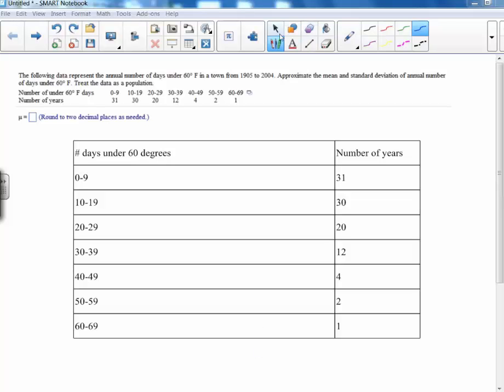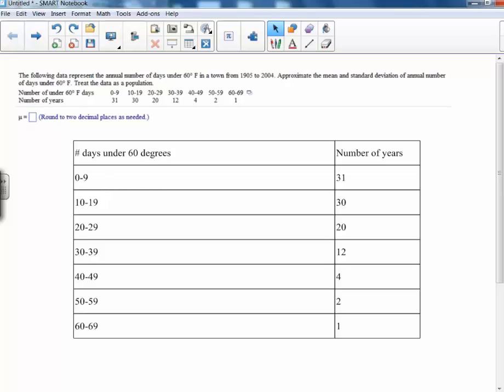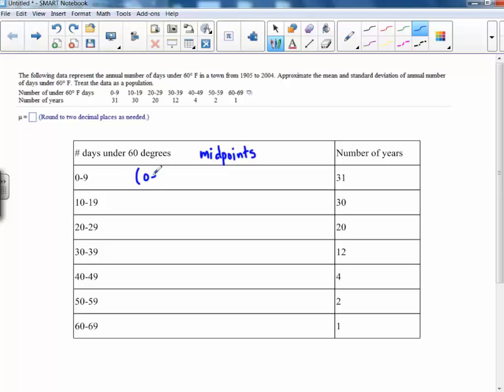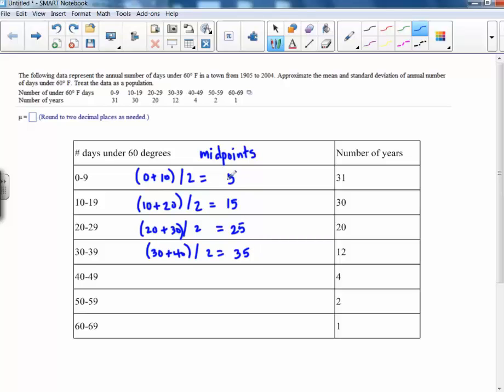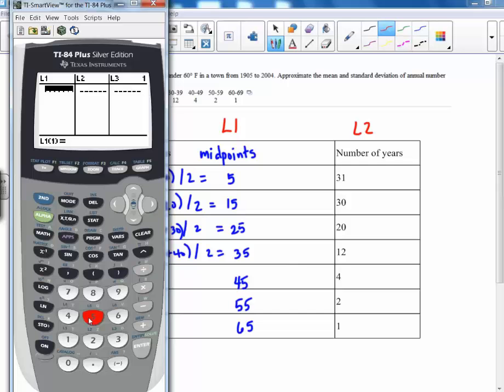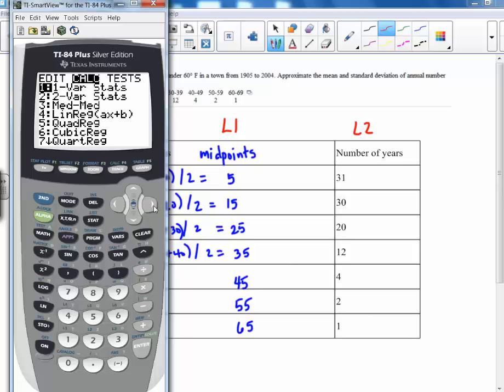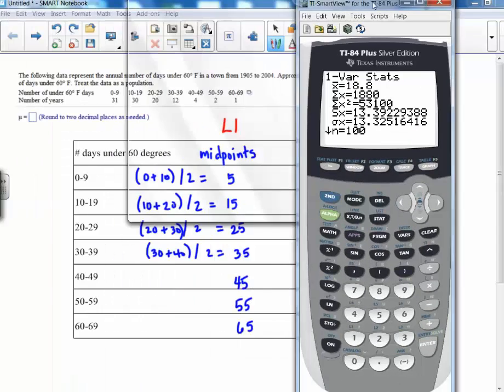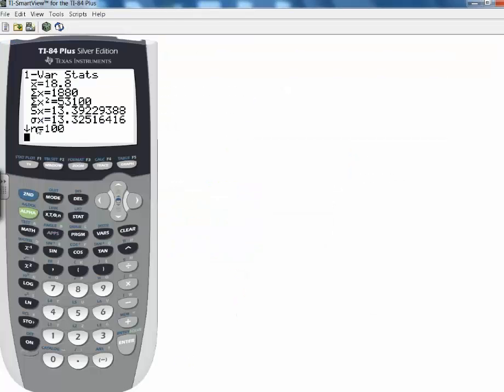Calculating one variable statistics of grouped data using the TI 84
How to use the TI-84 to find the mean and standard deviation of grouped or weighted data.